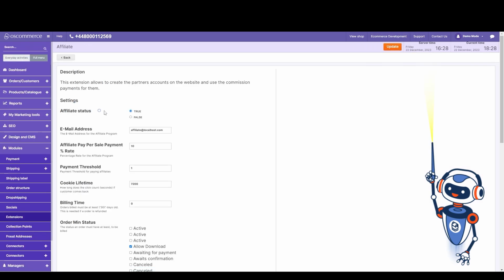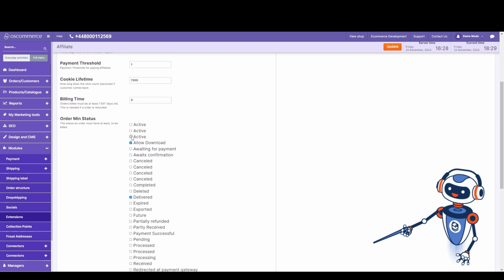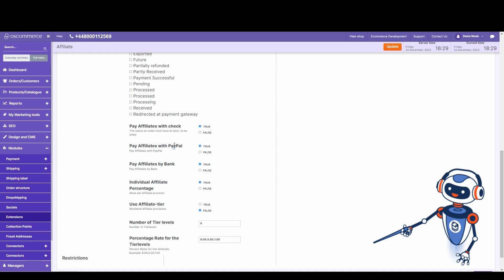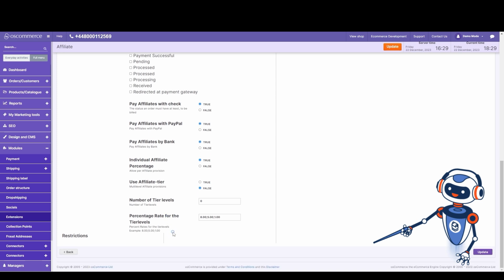Setting Up the Affiliate Module in osCommerce | Step-by-Step Guide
Learn how to configure the Affiliate Module in osCommerce to boost partnerships and drive sales.

In this video, you’ll learn how to:

Enable the Affiliate Module in Modules → Extensions

Set your affiliate program email, commission rate, and payment threshold

Define cookie lifetime and billing time (min. 30 days)

Choose order statuses for billing

Enable payment methods: Check, PayPal, or Bank Transfer

Set up individual affiliate percentages and multilevel commissions

Configure tier levels and percentage rates

✅ Grow your affiliate network
✅ Increase sales through partnerships
✅ Customize commission structures

🔧 Perfect for store owners looking to expand their reach with affiliate marketing.